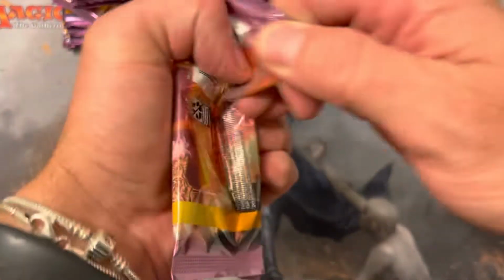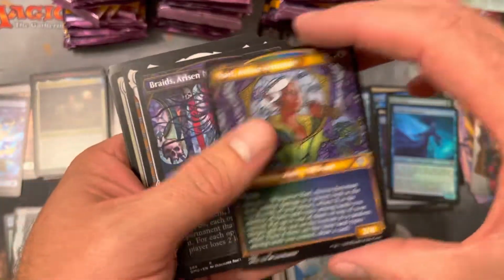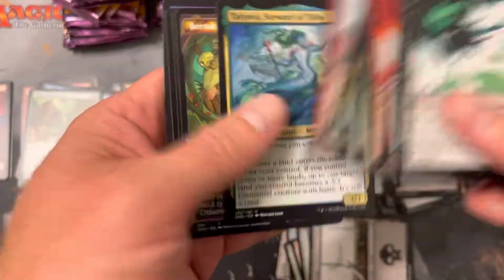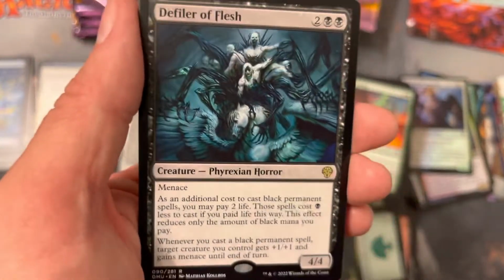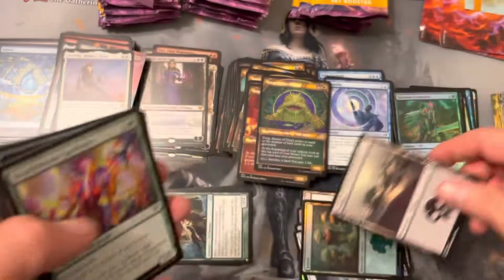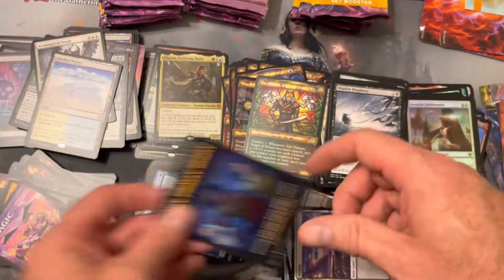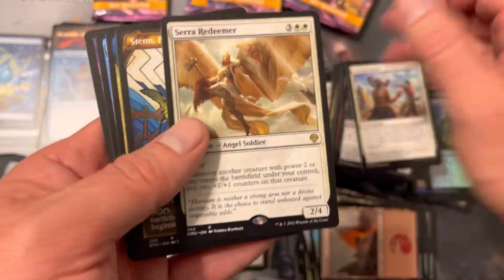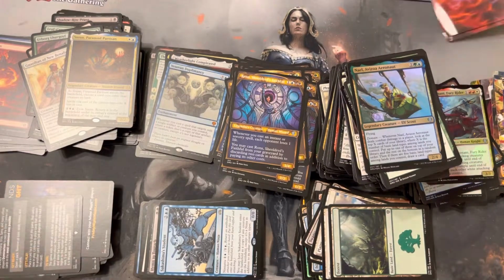Dominaria United set boosters Double Dose!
Opening two dominaria United set booster boxes